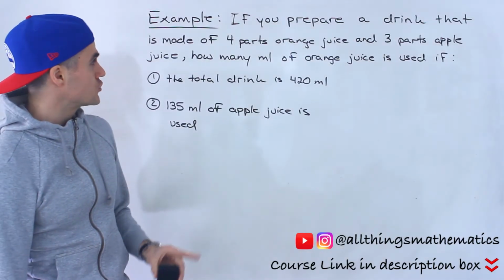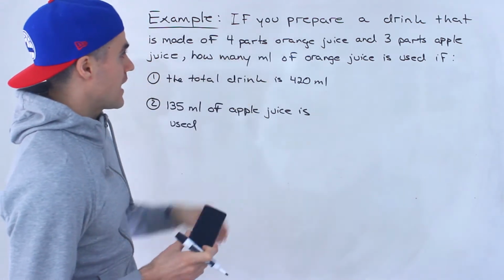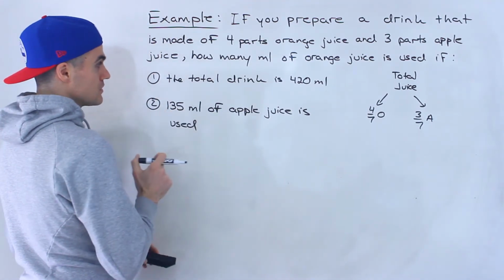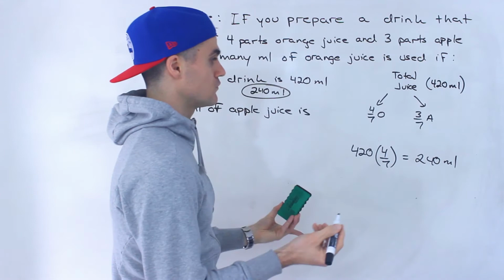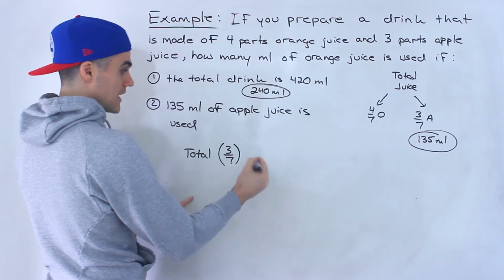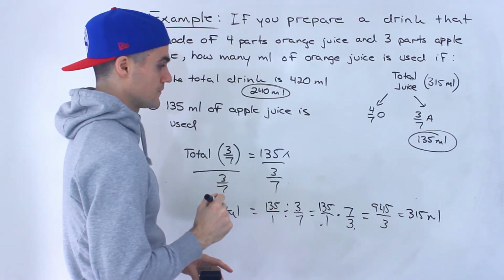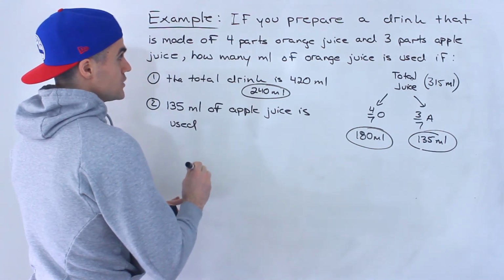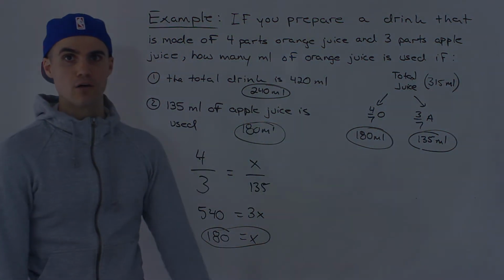QMS 110 - Word Problem with Ratios - Ryerson University